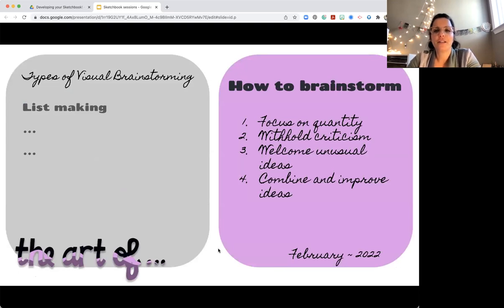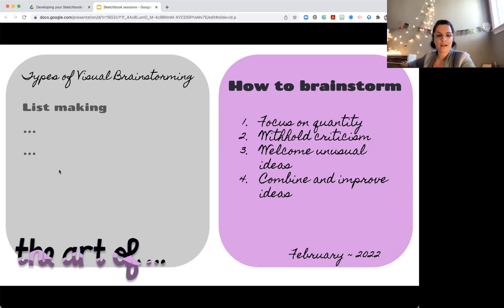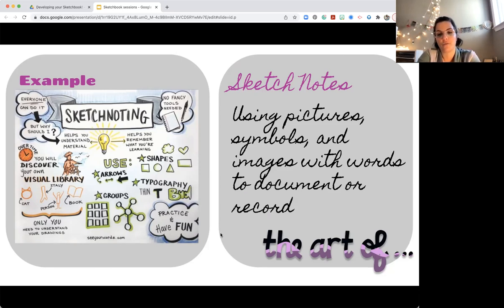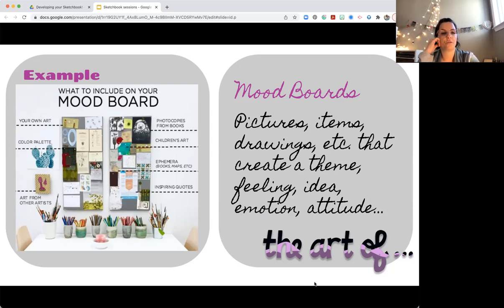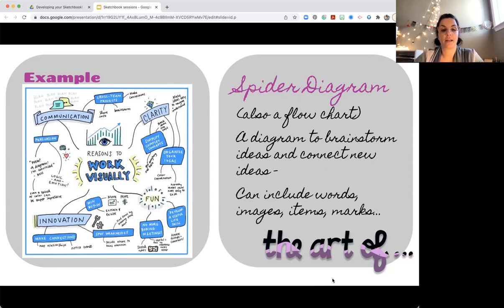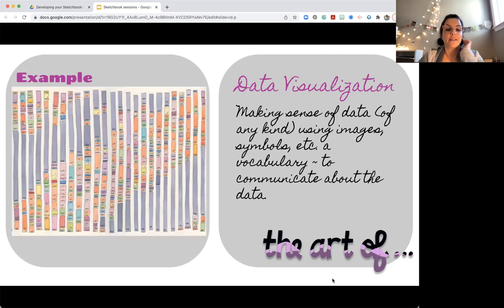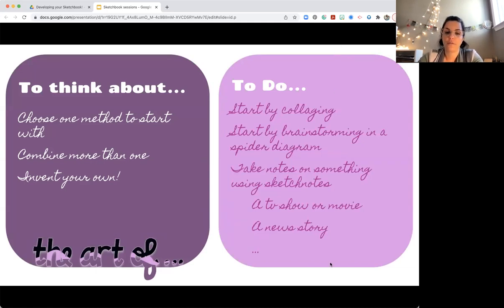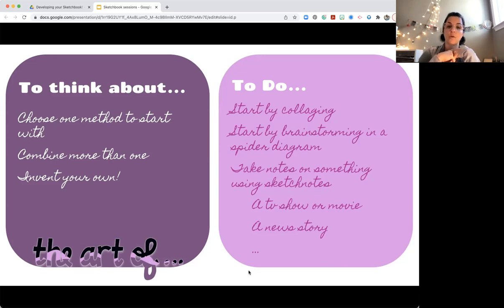Breakfast with your Sketchbook - Session 1 - Visual Brainstorming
This session was intended to be live but was postponed, so I thought it would be great to record the material for anyone who is interested! I compiled some great resources for anyone who is interested in expanding their sketchbook practice beyond drawing -- these techniques will help you to expand your thinking to generate new ideas or expand upon past ideas :)
This is also useful for teachers who are hoping to differentiate instruction or introduce arts integrated lessons into your curriculum - students stay more engaged when they are invested and creativity = investment!

Watch it through or pause and come back!
Sketchnotes 3:30
Moodboard 5:46
Spider Diagram 7:42
Data Visualization 9:39
Overview 11:38

The resources found in the video are listed below - a big thank you to all!
References

Please comment if you are interested in more videos like this -- or videos to focus on each technique!